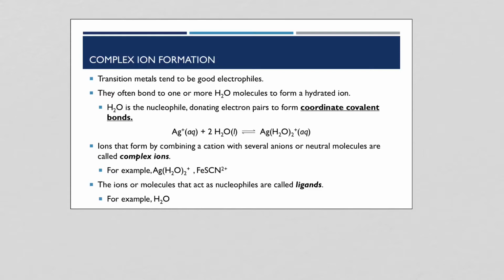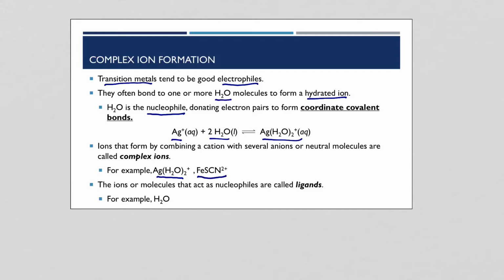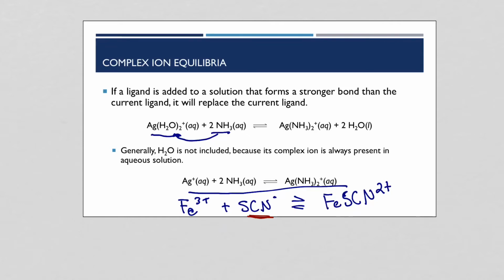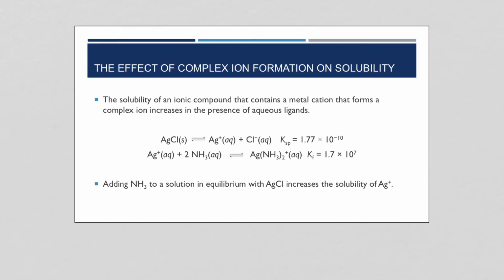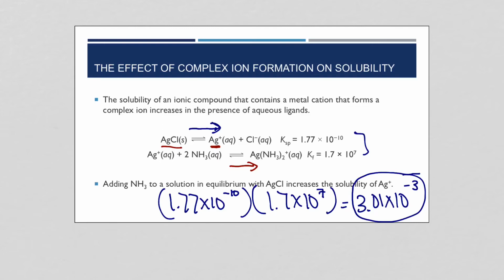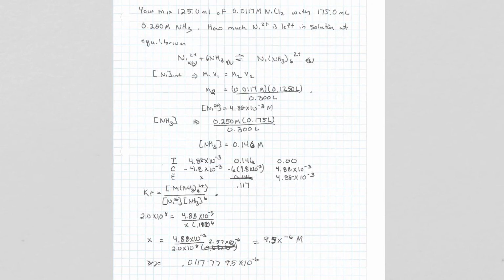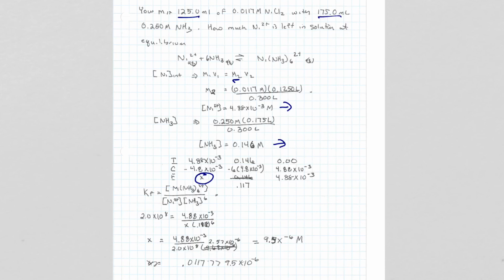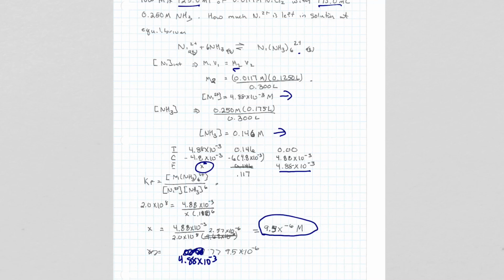Gen. Chem. II - Ch. 18 Complex Ion Equilibrium